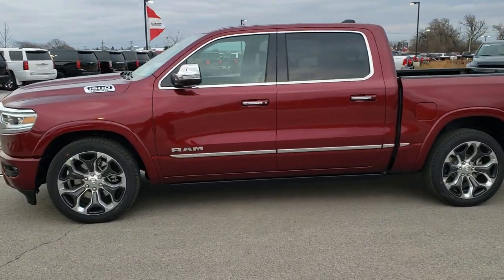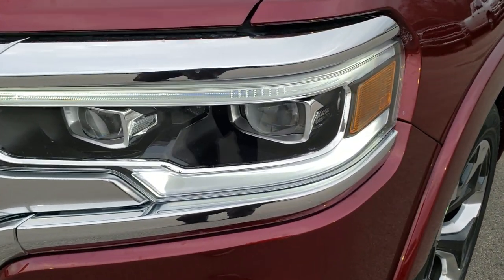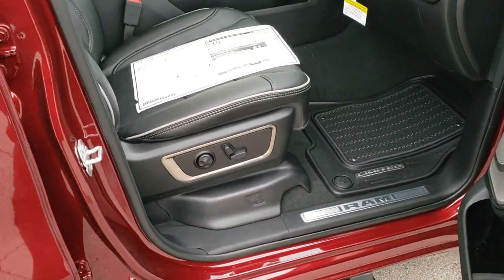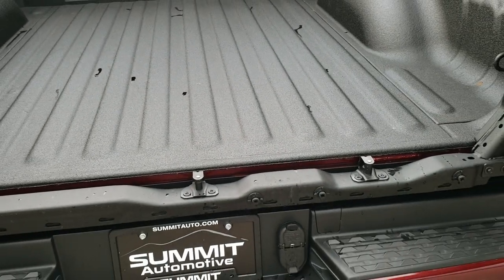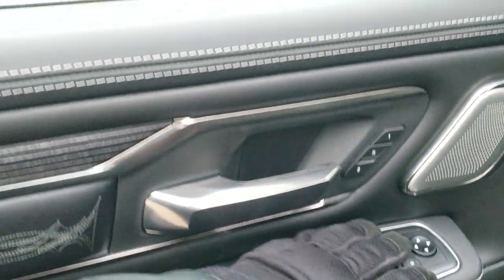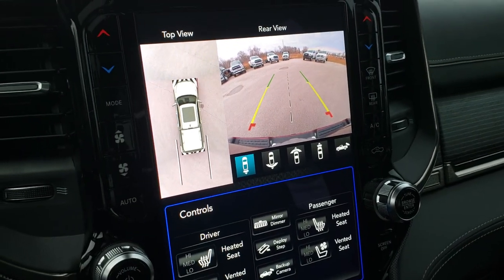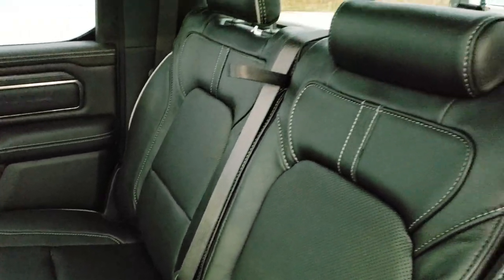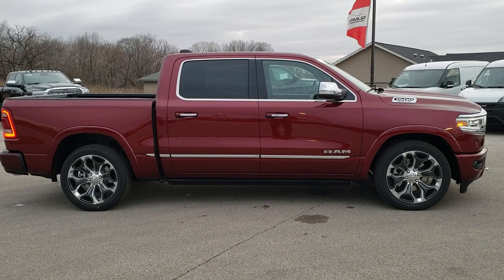2020 RAM 1500 LIMITED SPLIT MULTIFUNCTION TAILGATE DELMONICO RED WALK AROUND REVIEW SOLD! 20T31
STOCK: 20T31
PRICE: $70,160
MILES: 17
MAKE: RAM
MODEL: 1500
VIN: 1C6SRFHT1LN189840
LOCATION: FOND DU LAC OSHKOSH WISCONSIN, 54937 TRUCKS ON 41

5.7 Liter OHV V8 Hemi with Multiple Displacement System MDS Engine, eTorque Technology, 395 Horsepower, Full Four Door Crew Cab, Short Box 5 Foot 7 Inch 5' 7" Shortbox, Multi Function Split Tailgate, Laramie Limited Package, Level 1, 8 Speed Automatic Transmission, 4x4 Push Button Four Wheel Drive 4WD, 4-Corner Air Ride Suspension, Factory GPS Navigation System, Power Panoramic Vista Roof Sunroof Moonroof Sun Roof Moon Roof, Dual Rear Exhaust, 360-Degree Surround View Camera System, Adaptive Speed Control Cruise Control, Blind Spot Monitoring with Rear Cross-Path Detection, Forward Collision Warning System, Lane Departure Warning with Lane Keep Assist, Parksense Active Parallel and Perpendicular Park Assist, Start / Stop Technology Start/Stop, Dual Power Air Conditioned Ventilated and Heated Seats, Black Ebony Leather Seats, Bucket Seats, Memory Driver's Seat, Heated And Cooled 2nd Row Seats, Full Towing Package with Receiver Trailer Hitch, Wiring and Transmission Cooler Tow Package, Factory Brake Controller, Heated Power Fold In Mirrors With Built-in Directional Signals and Blind Spot Indicators and Blind Spot Mirrors, Electronic Stability Control Traction Control ESC, Goodyear Eagle Touring 285/45 R22 Tires, 22 Inch Rims Premium Wheels, Painted and Polished Aluminum Rims Premium Wheels, Four Wheel Disc Brakes, Power Fold Down Running Boards, Spray-in Bedliner, 33 Gallon Fuel Tank, Bedrail Covers, LED Bed Lighting, LED Fog Lights, LED Headlights, LED Running Lights, LED Tail Lamps, Easy Fuel Capless Fuel Fill, Locking Tailgate, Chrome Tipped Exhaust, Chrome Trimmed Grill, Chrome Trimmed Mirrors, Fender Flares, AM / FM Radio Tuner, Sirius/XM Satellite Radio Capabilities Sirius / XM, 12" Uconnect Radio 4C Radio With 12-inch Display, 7-Inch Multi-View Display, Harmon / Kardon Premium Audio Sound System Harmon/Kardon, SOS / Assist System, U Connect Hands Free Bluetooth Hands-Free Phone System Blue Tooth, Android Auto Compatible, Apple Car Play Compatible, Auxiliary MP3 Jack Portable Audio Connection, USB C Jack, USB Jack Portable Audio Connection, Enter-N-Go System Keyless Entry System, Keyless Entry with Factory Remote Start, Push Button Start, Power Sliding Rear Window Rear Window Defroster, Adjustable Height Seatbelts, Driver and Passenger Front Air Bags, L.A.T.C.H. Child Safety System, Side Curtain Air Bags SRS Safety Restraint System, Woodgrain Trimmed Heated Steering Wheel with Multi-Function Steering Wheel Controls, Homelink System with Three Programmable Buttons for Garage Doors, Lighting Systems & Security Systems, Compass, Outside Temperature Display and Mileage Display, Dual Multi-Zone Climate Control , Power Adjustable Pedals, Factory Floormats, Wireless Cell Phone Charge Pad, Woodgrain Dash And Door Trim, Air Conditioning AC, Cruise Control, Power Locks, Power Windows, Automatic Headlights Autolamp, Tilt/Telescope Steering Wheel, 115V / 400W Deck Mounted AC Power, 3 Year / 36,000 Mile Remaining Factory Bumper to Bumper Warranty, Whichever comes first, 5 Year / 60,000 Mile Remaining Powertrain Factory Warranty, Whichever comes first, Delmonico Red Pearlcoat,

STOCK: 20T31
PRICE: $70,160
MILES: 17
MAKE: RAM
MODEL: 1500
VIN: 1C6SRFHT1LN189840